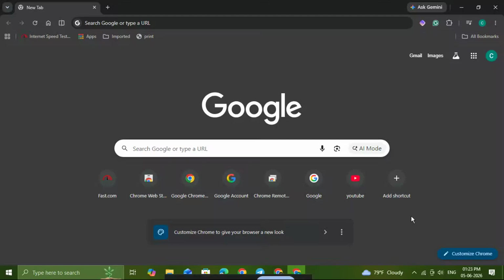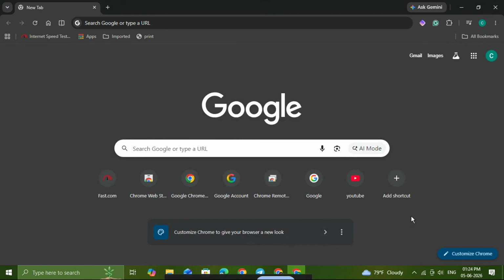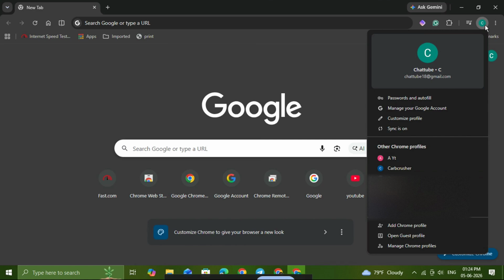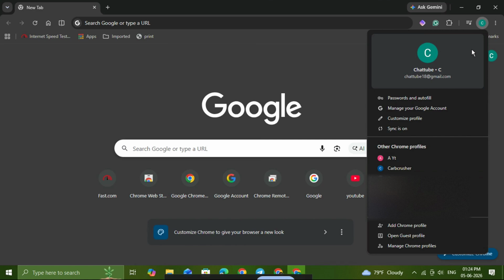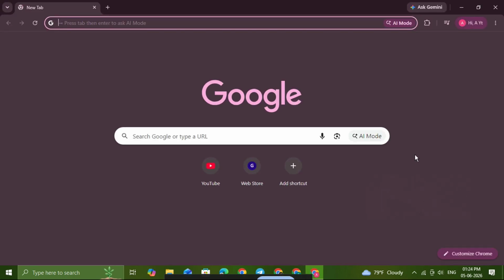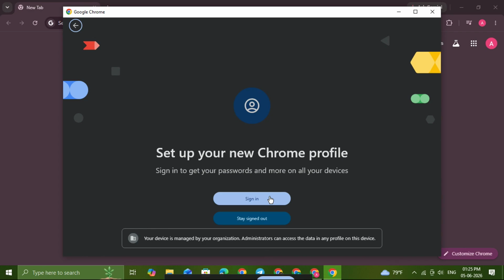How To Switch Google Account On Chrome Browser (Easy Guide)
Learn how to switch Google accounts on the Chrome browser in just a few simple steps. This tutorial shows you how to use existing Chrome profiles or add a new one if your account is not listed.

🕚Timestamps:
0:00 Intro
0:14 Open Chrome And Find Your Profile Icon
0:33 Switch To Another Chrome Profile
0:54 Add A New Chrome Profile If Needed
1:22 Final Tips And Outro

✍️What You'll Learn In This Video:
• How To Switch Google Accounts In Chrome Browser
• How To Open The Chrome Profile Menu
• How To Use Other Profiles In Google Chrome
• How To Add A New Chrome Profile And Sign In
• How To Manage Multiple Google Accounts In Chrome

💡Pro Tips:
• Use separate Chrome profiles for work and personal accounts to keep bookmarks and history organized.
• Name each profile clearly so you can switch faster.
• If a profile does not appear, make sure you are signed into the correct Google account.
• Each profile can have its own extensions, theme, and saved browsing data.

🌐 Official Links:
🌐 Google Chrome: